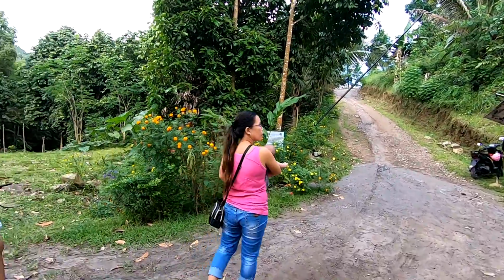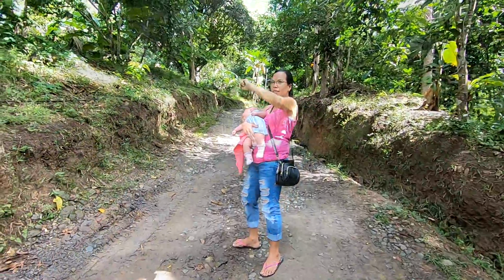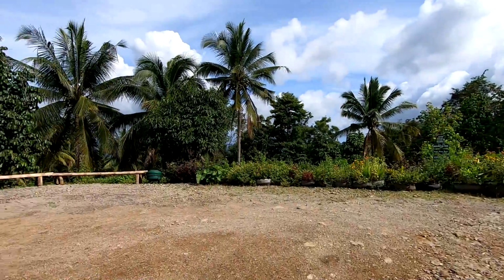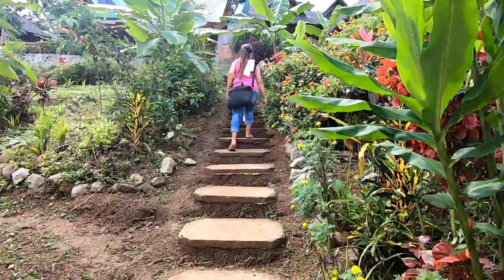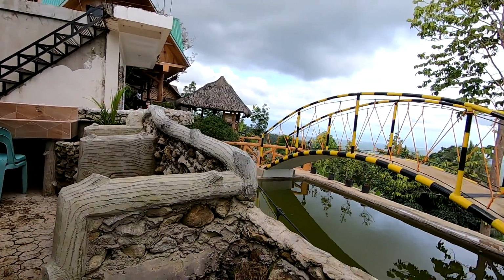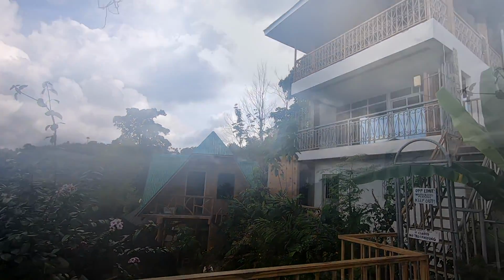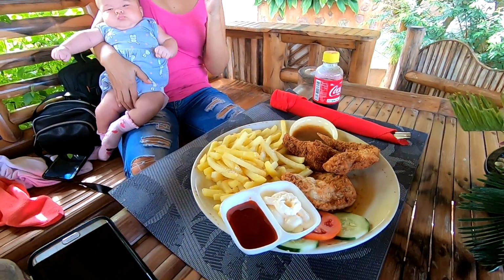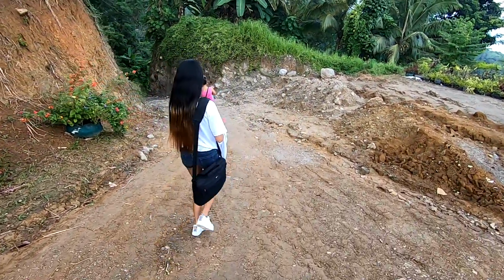Day Trip to Sheintan Ridge View, Apalong, Valencia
On Sunday, we headed up to the hills of Valencia and visited Sheitan Ridge View resort.  It was a long walk up but worth the trip.